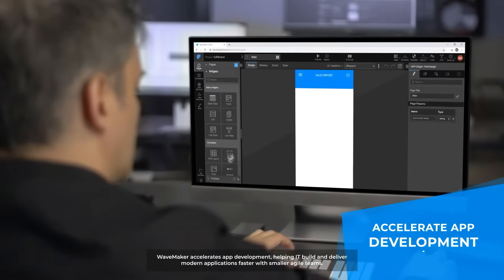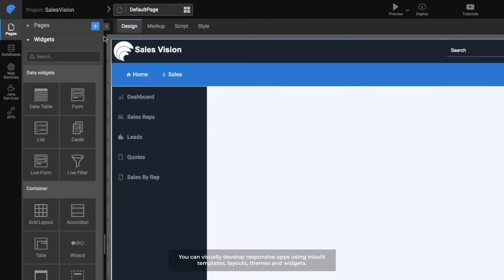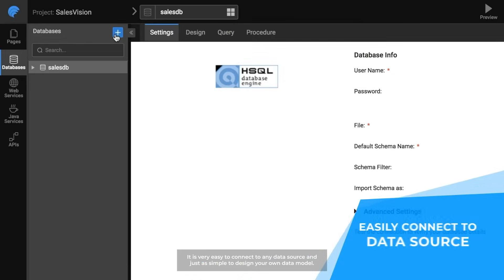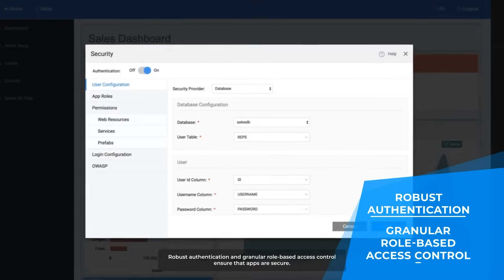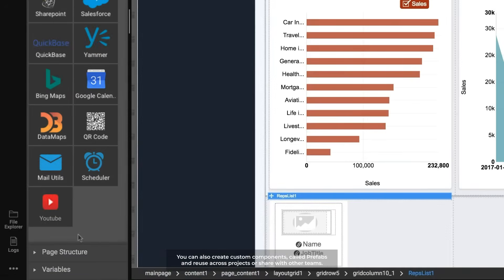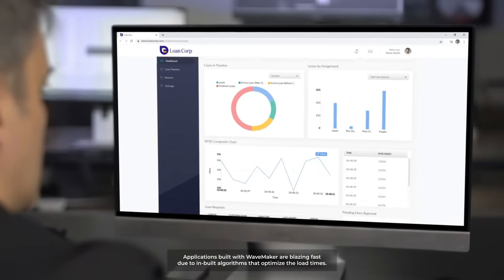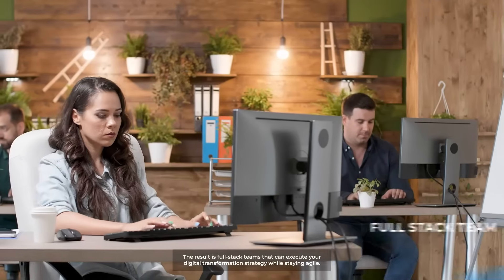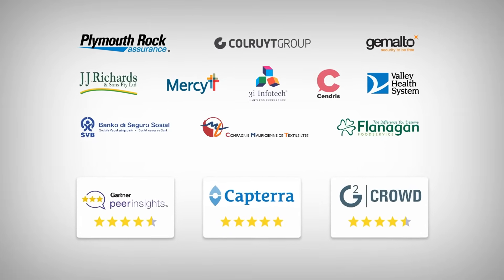WaveMaker Platform - Overview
The most advanced and open low-code development platform to build modern applications twice as fast and at half the cost. For over a decade, tens of thousands of developers have relied on WaveMaker's award-winning low-code platform to modernize applications, build a line of business apps and deliver engaging multi-channel apps.

WaveMaker is the only full-stack development platform that combines the speed of low code with the power of custom code. Try Here for Free